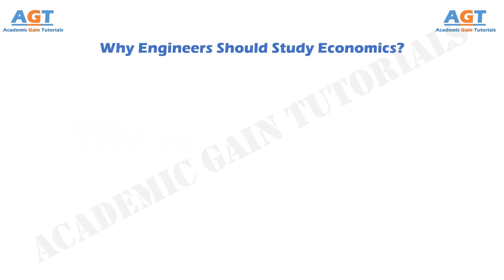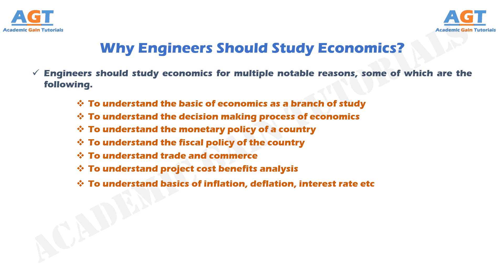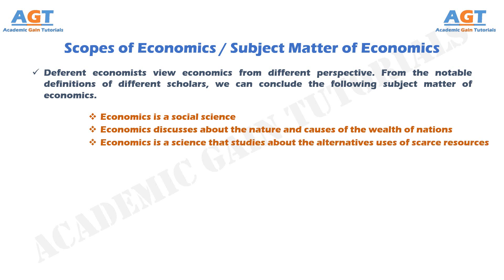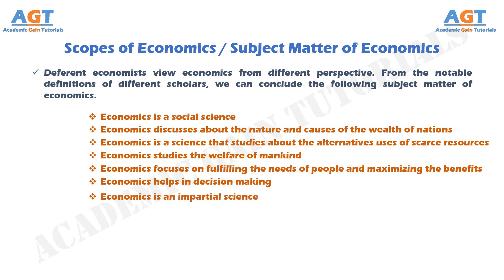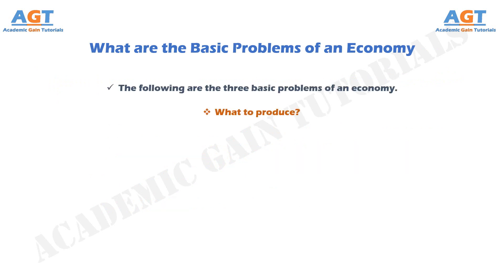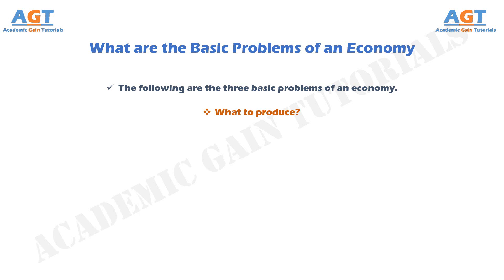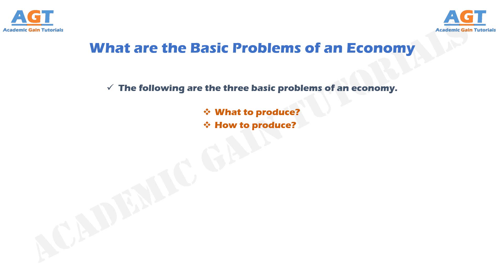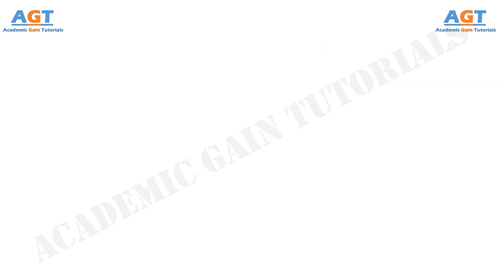Importance of Economics in Engineering, Subject Matter of Economics, & Basic Problems of Economy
This video covers the following topics:
1. Why Engineers Should Study Economics?
2. Scopes of Economics, or Subject Matter of Economics.
3. Basic problems of an economy.